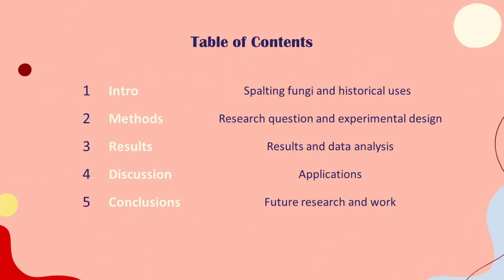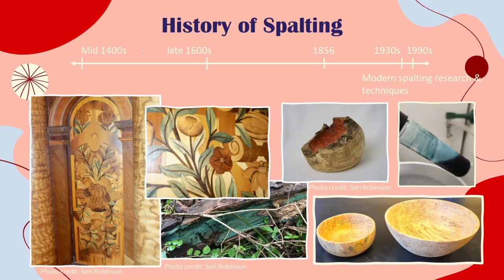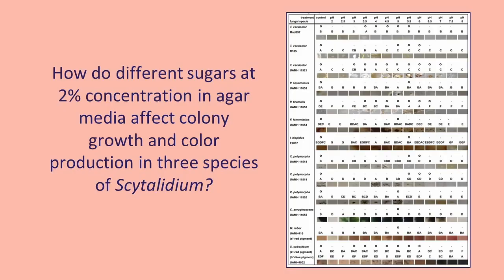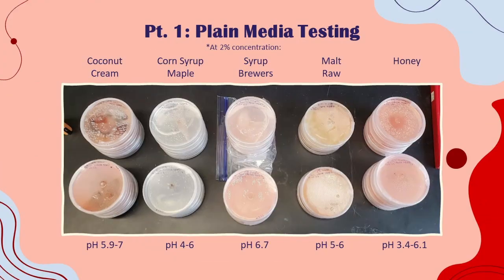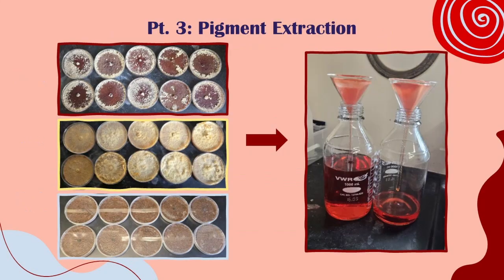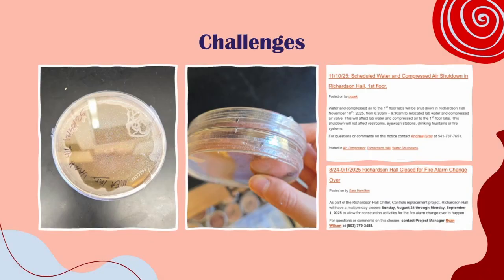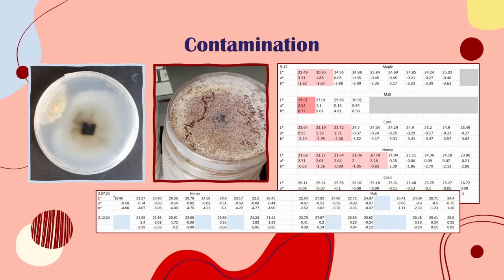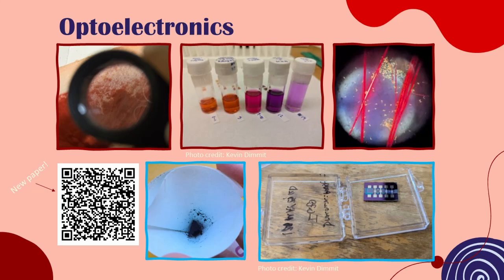Bo MacGill OMS Presentation April 13, 2026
This presentation will cover my research on optimizing pigment production from three species of the colorful spalting fungus Scytalidium, and details my research goals, methods, motivations, and major results. Colorants are a hugely important but hugelyoverlooked part of everyday life, and my research aims to illuminate a path toward sustainable alternatives to synthetic colorants. Spalting pigments have a rich history spanning over 500 years that I am excited to share through a look into current research on their modern applications. My talk will blend topics ranging from biology to art and optoelectronics suited for everyone from mycology novices to experienced professionals.